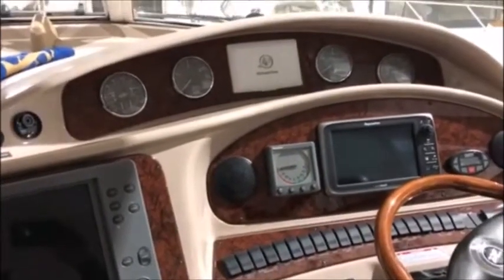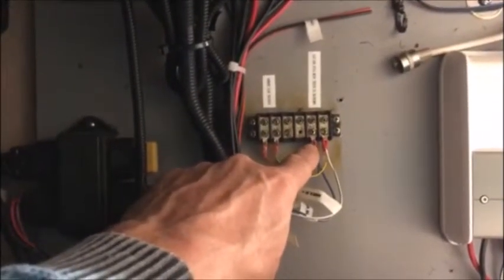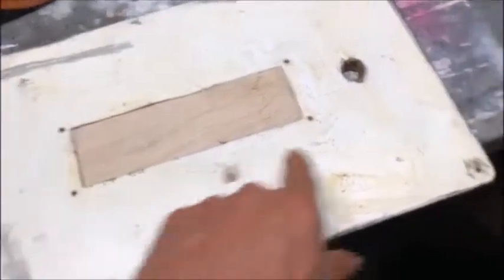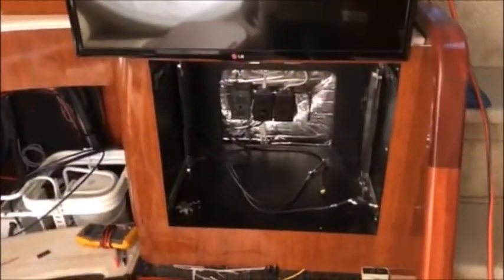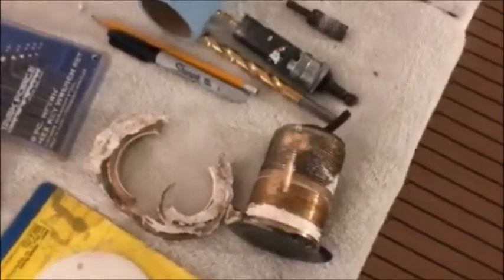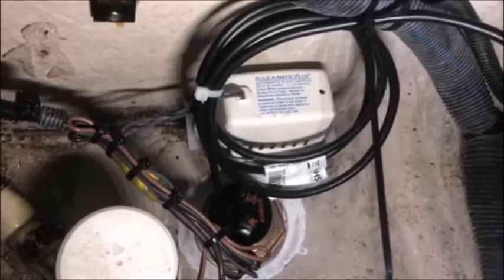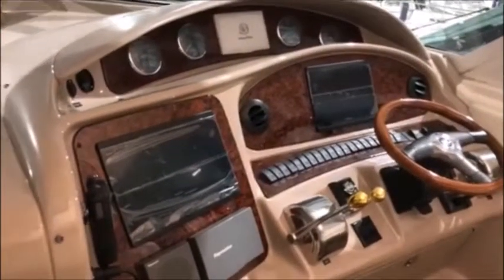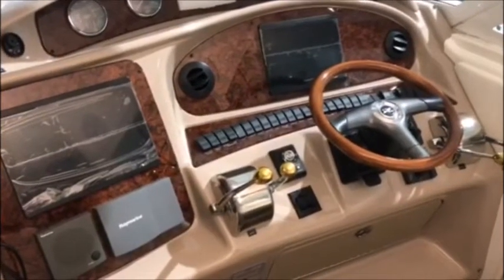480South Shore Marine Electronics LLC Re-Fit of a 2004 SeaRay 480 Motor Yacht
South Shore Marine Electronics LLC Re-Fit of a 2004 SeaRay 480 Motor Yacht